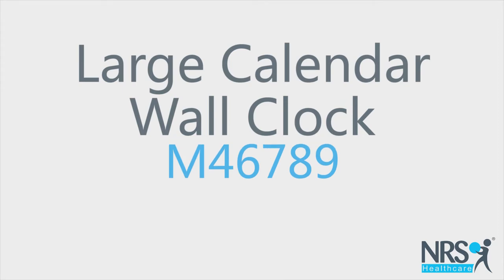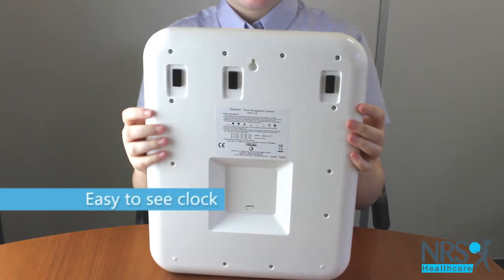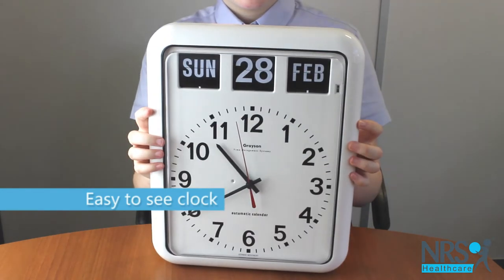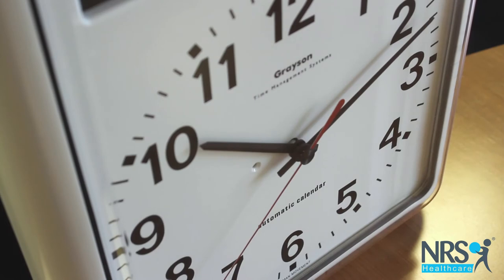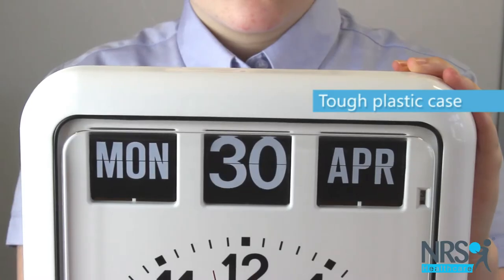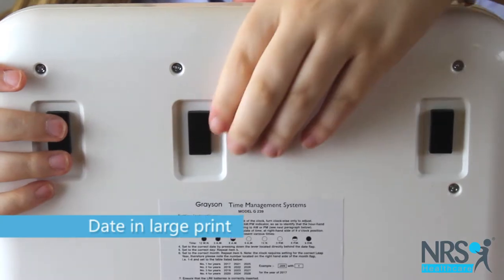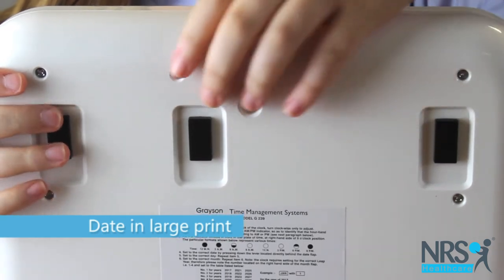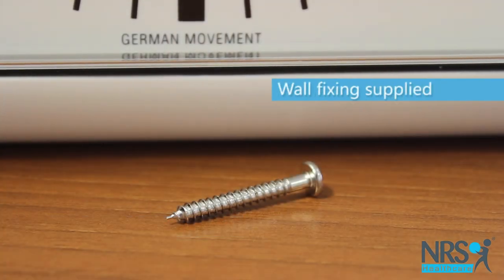Large Calendar Wall Clock Review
This big clock and calendar in one is easy to see and read.

It has a tough plastic case, and is ideal to use at home or in residential care settings and schools.

Simply adjust the date by using the sliding buttons on the back.

The date and clock face are large and bold. It can be easily wall mounted.